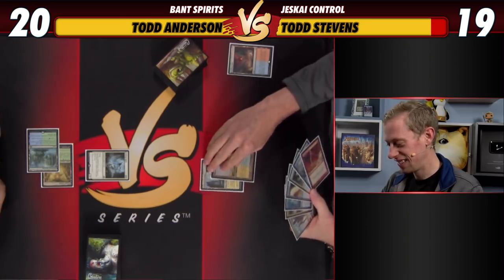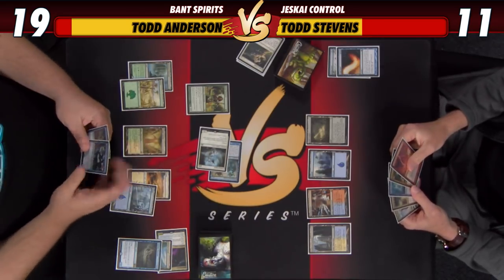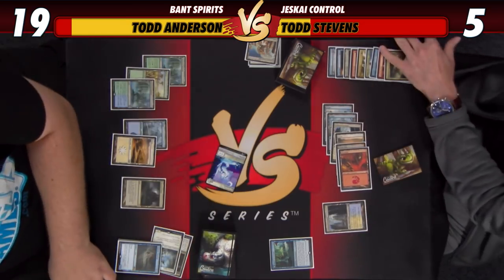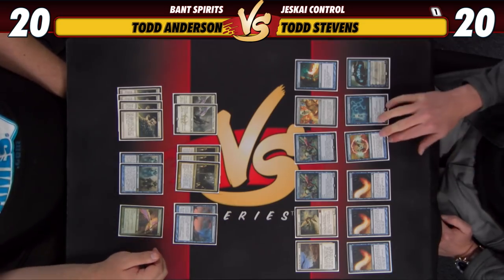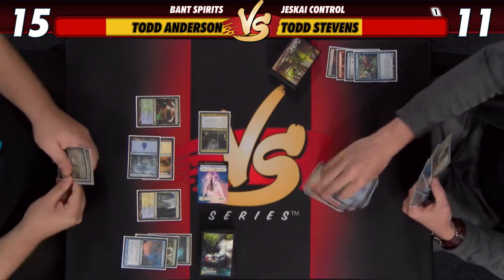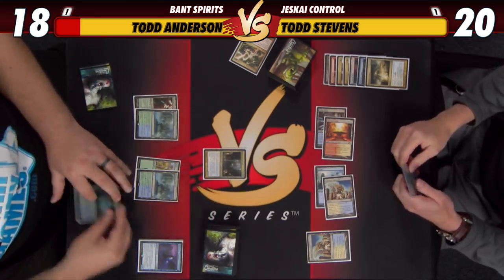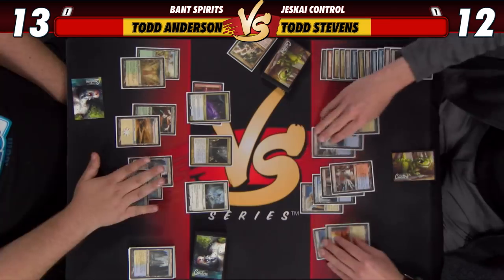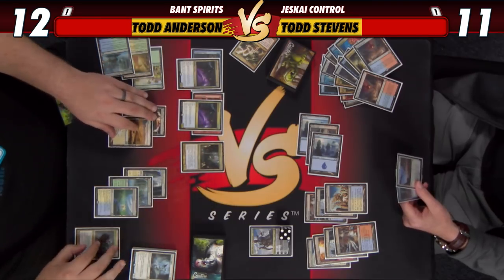7/23/2018 - Todd Anderson VS Todd Stevens: Bant Spirits VS Jeskai Control [Modern]